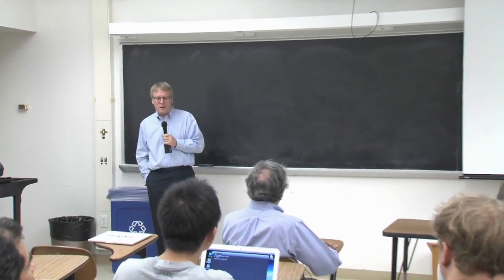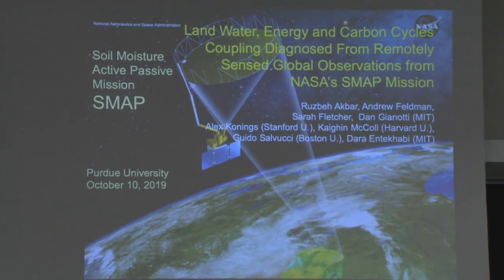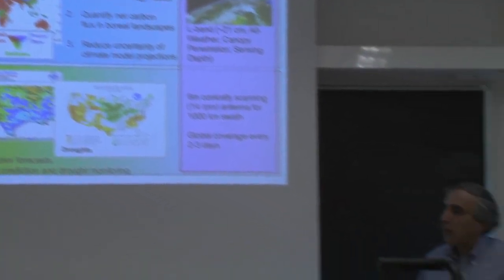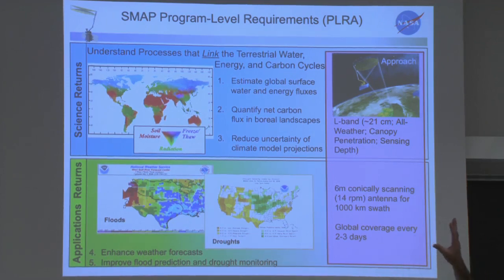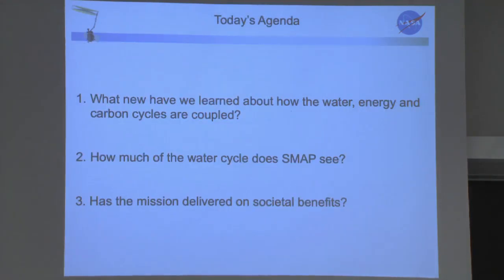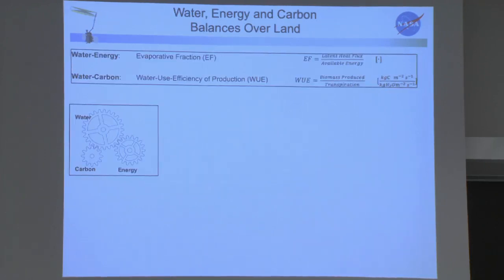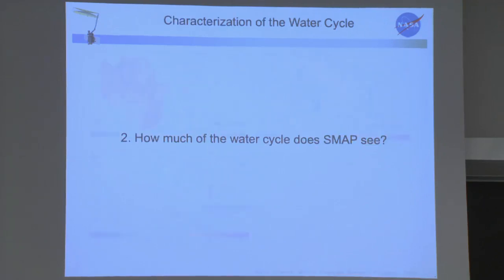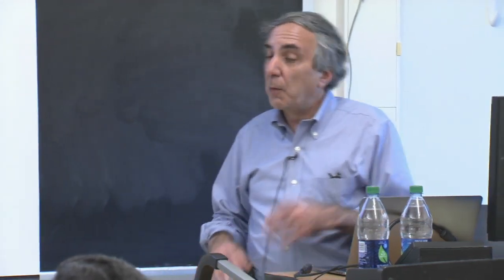Neil Armstrong Distinguished Visiting Fellow: Dara Entekhabi, MIT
Dr. Dara Entekhabi is a Neil Armstrong Distinguished Visiting Fellow in the Purdue University College of Engineering. An expert in hydrological remote sensing, he is the Bacardi and Stockholm Water Foundation Professor in the Department of Civil and Environmental Engineering and Professor in the Department of Earth, Atmospheric and Planetary Sciences at the Massachusetts Institute of Technology. He works in the areas of hydrology, hydroclimatology, and remote sensing.